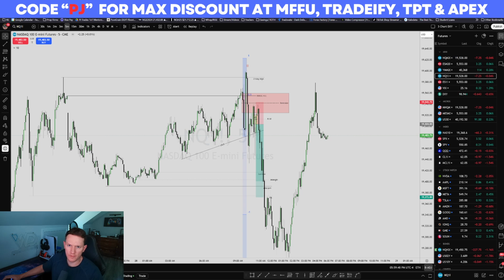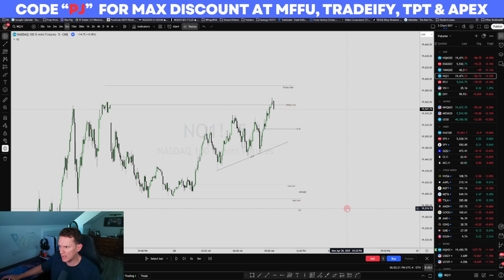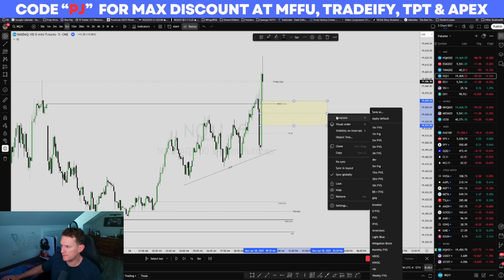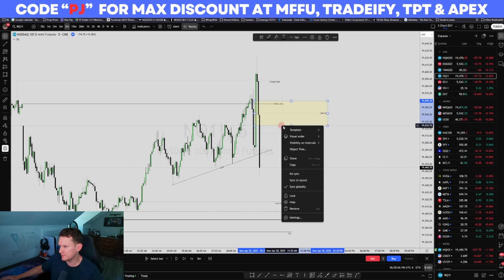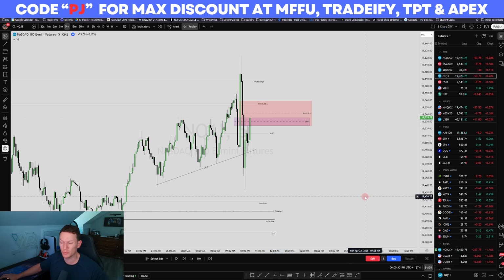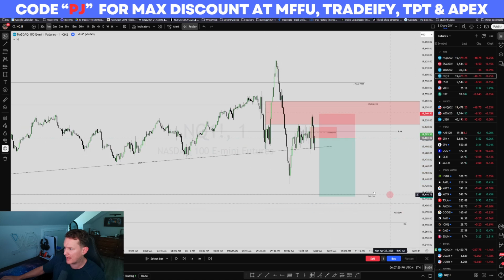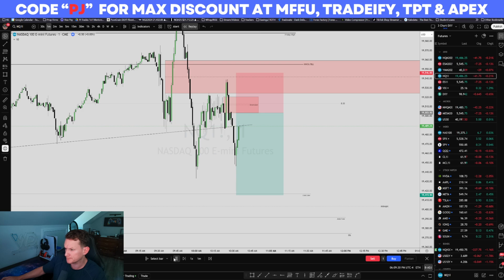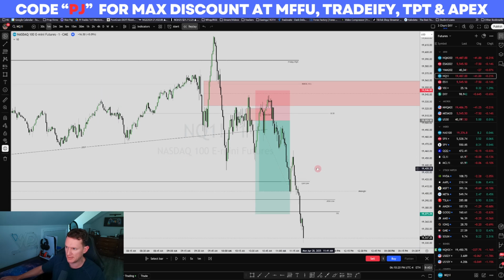THIS SIMPLE STRATEGY CAN 10x YOUR TRADING | ICT CONCEPTS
My name is PJ Trades and I have been trading for 9 years under the radar. Last month I launched my TikTok and Discords and we have exploded in growth! If you want to learn more about how I trade join our FREE trading community below!

(CODE:PJ)

(CODE:PJ)

(CODE:PJ)

(CODE:PJ)

(CODE:PJ)

(CODE:PJ)